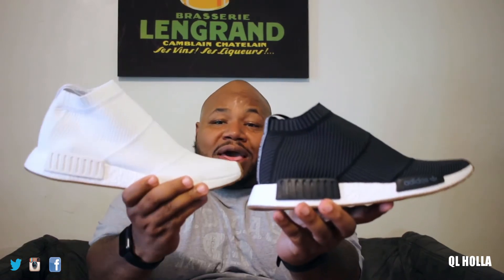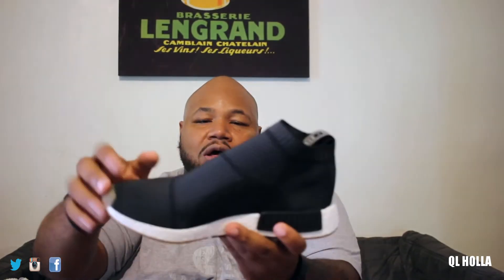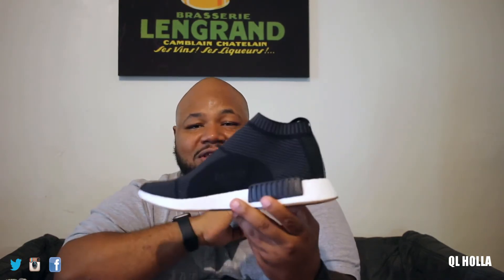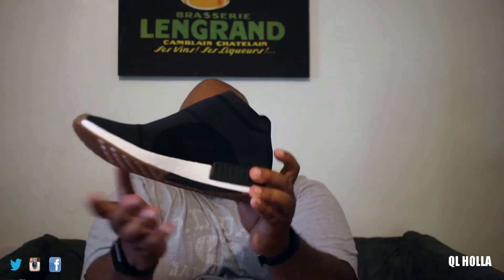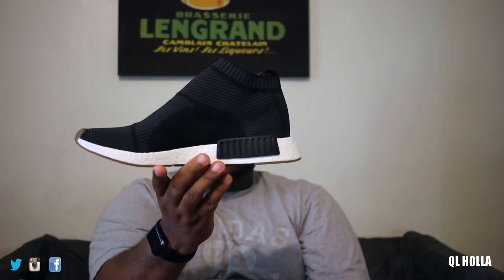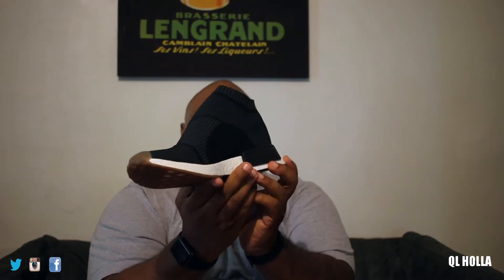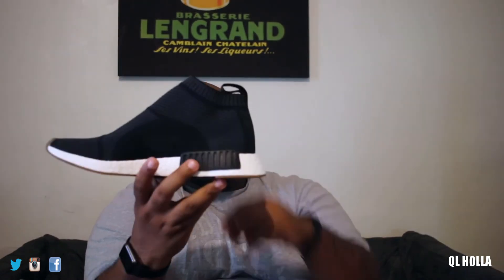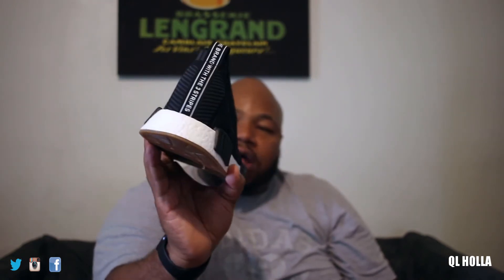Adidas NMD City Sock R1 Gum Pack: Review + On Feet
This is my review for both color ways for the Adidas NMD R1 City Socks. Because there are only minor differences between the to pairs I decided to knock them out together.